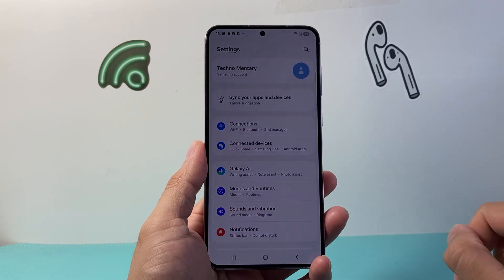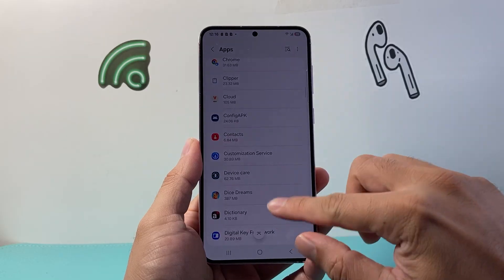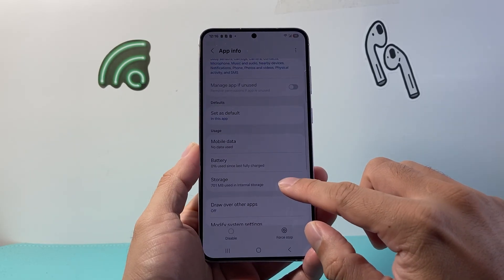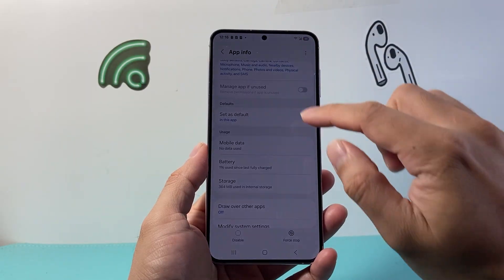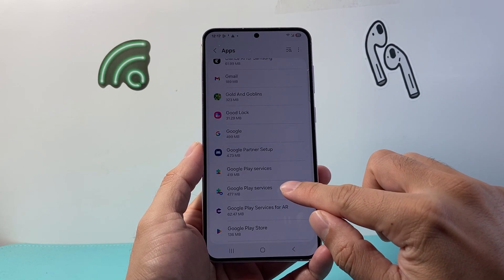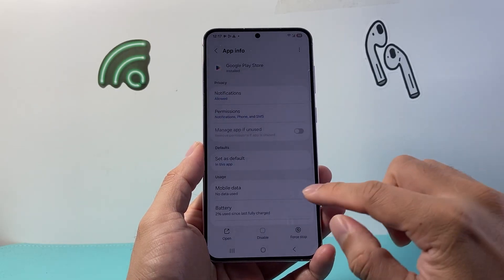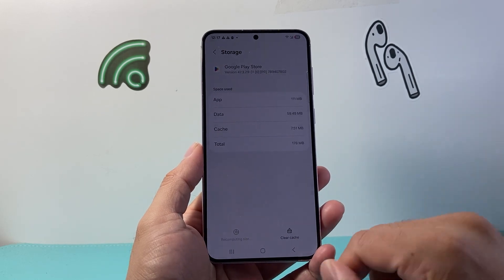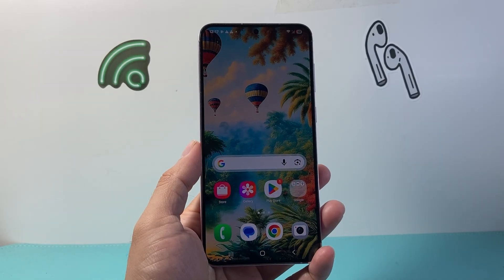How To Fix Google Play Store Keeps Stopping or Has Stopped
If your Google Play Store keeps stopping or has stopped or not working on Android or Samsung phone or tablet, you can follow these troubleshooting steps to fix it!